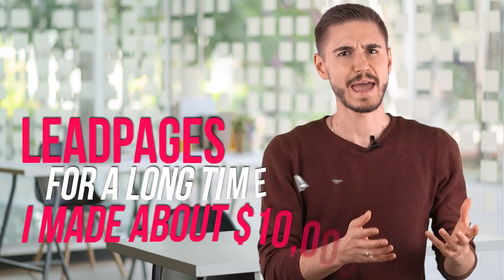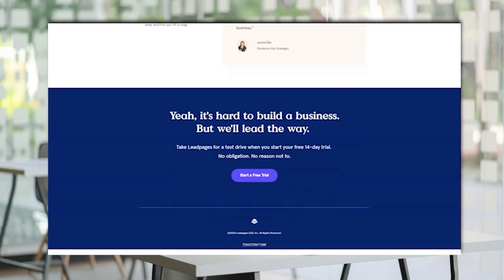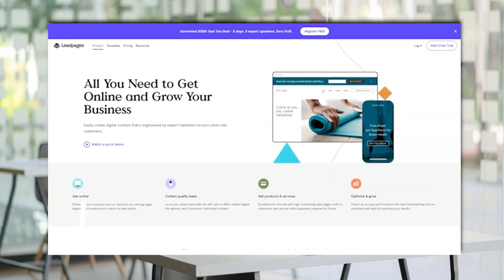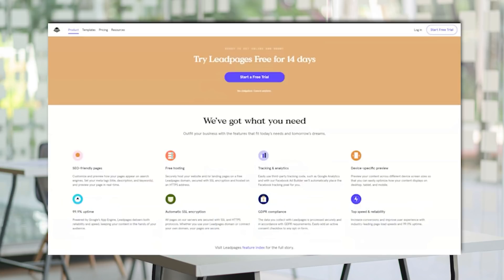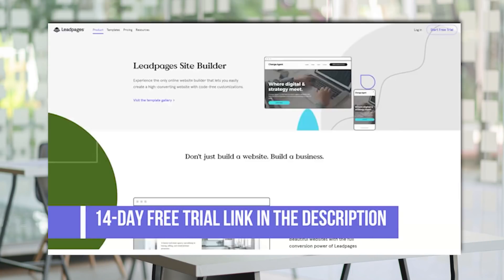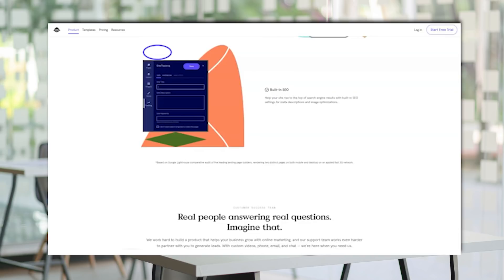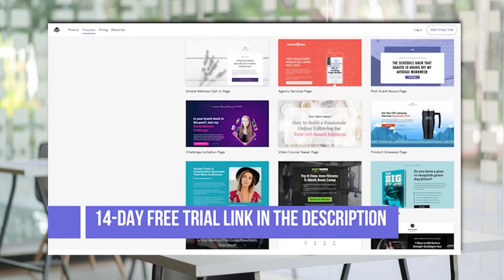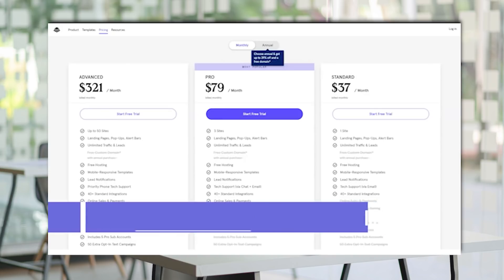BEST WEBSITE Builders Review - Best Website Builders for Beginners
Hi Guys!

In this video, I cover an in-depth review of Leadpages. If you have ever wondered if leadpages was worth it or not, by the end of this video, hopefully, you'll be able to decide whether or not it is right for you.